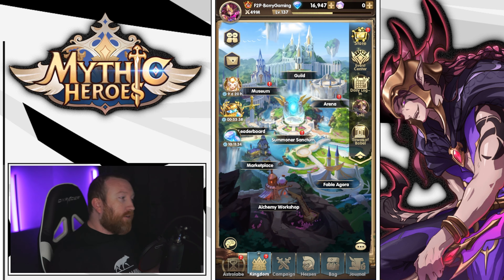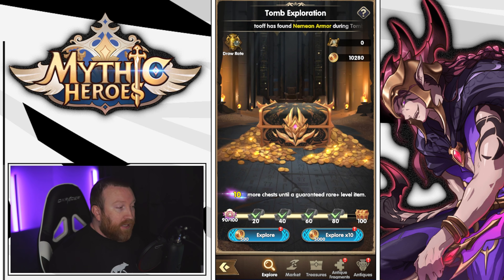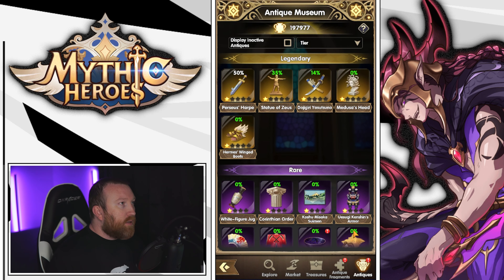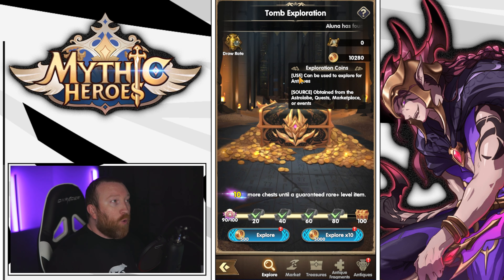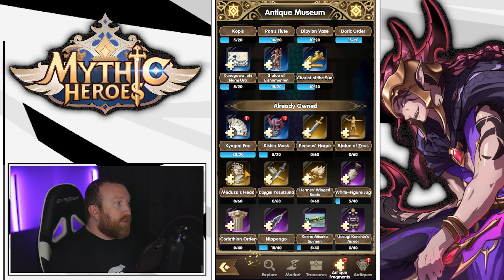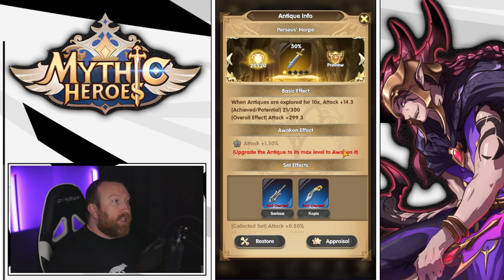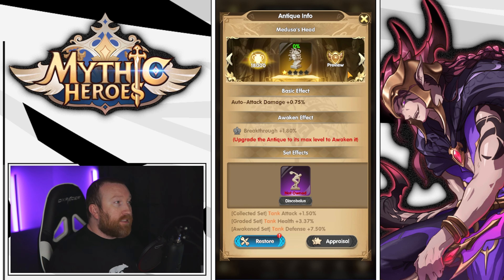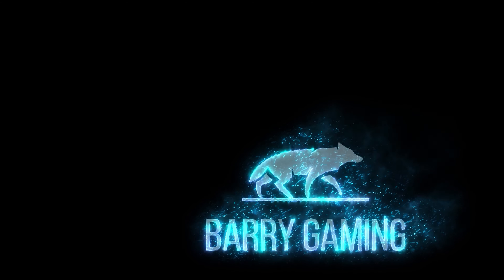Mythic Heroes - Antique System Guide Patch 1.7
Hey everyone, a lot of people have been requesting a walkthrough guide of the new Antique system, so today I wanted to do a basic guide on what each mode does and what you need to farm/collect to help strengthen your account! We will do a more in depth guide in the future recommending which Antiques to go for and invest in!!!

      Code: BARRYGAMING